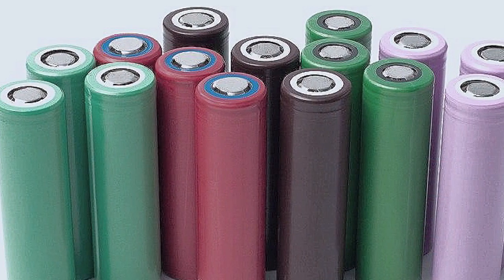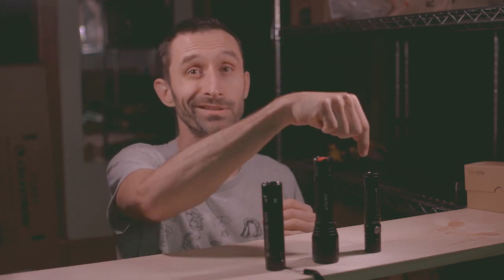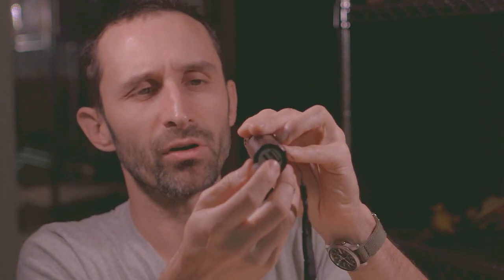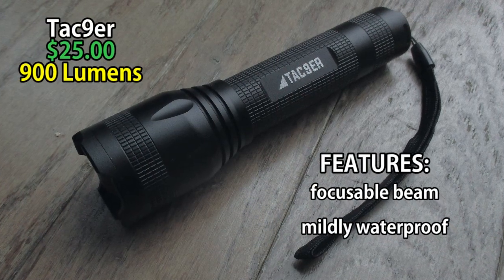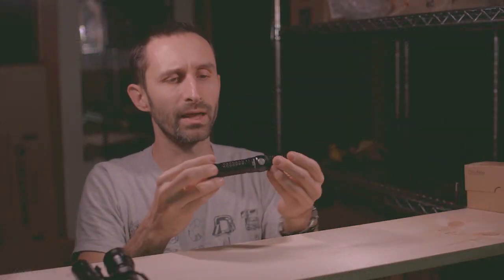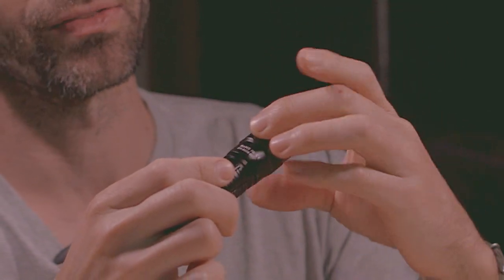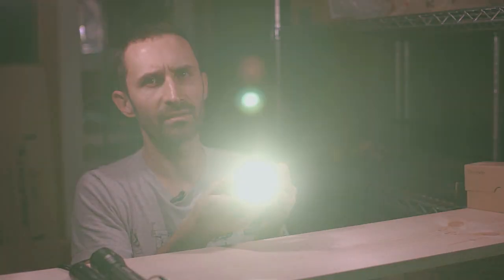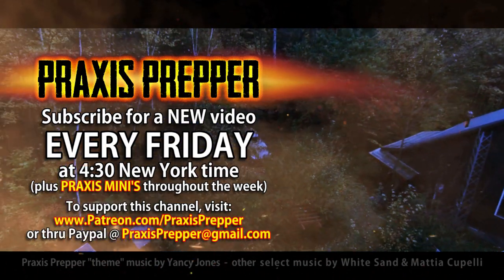You've NEVER Seen a Device Like This!!!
In this video, I review three different flashlights that all use the 18650 battery platform. There is also a free product giveaway of one of the flashlights. This contest is open to anyone in the lower 48 United States.

The three lamps that I review are the ETEKCITY lamp, the NEW Tac9er flashlight, and the NEW Thrunite TC15 flashlight. All of these lamps have pros and cons and all are from different price ranges from below $20 to above $50.

ETEKCITY Flashlight Review